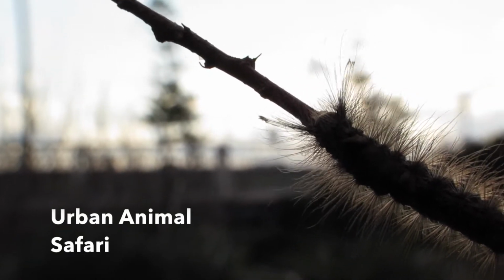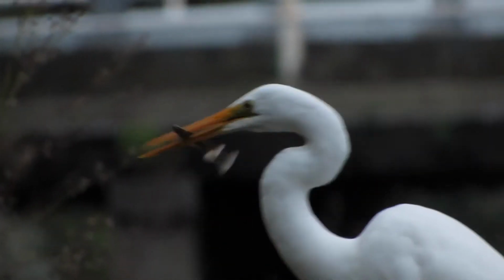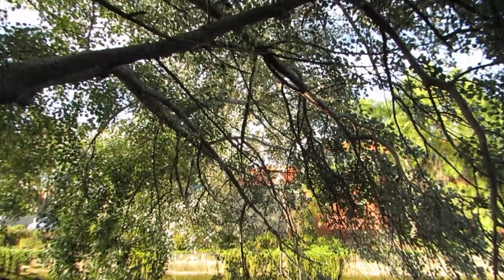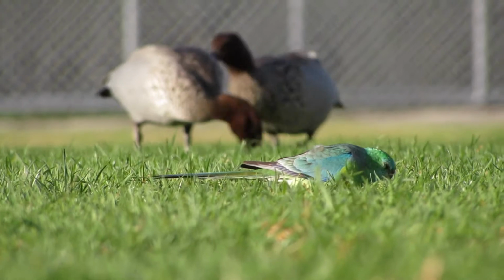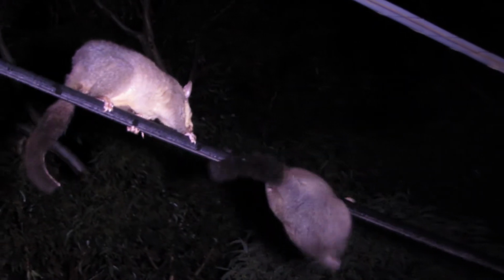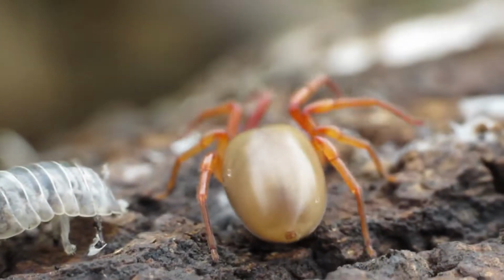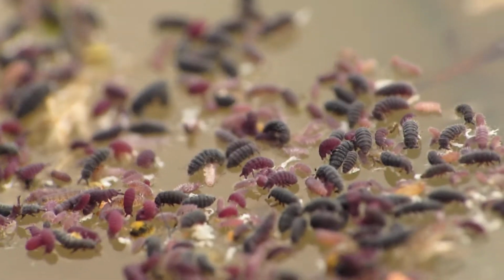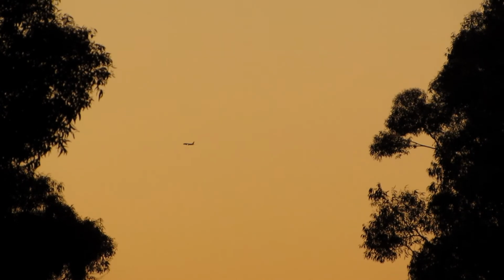Elster Creek Wildlife - Melbourne urban ecosystems (Gio Fitzpatrick )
It's amazing how rich a local neighbourhood with urban ecology. This was filmed around Elster Creek aka Elwood Canal, a built up inner city area. Narrated and filmed by Gio Fitzpatrick, Youth Wildlife Ambassador. Produced by Sharron Hunter. Port Phillip EcoCentre.